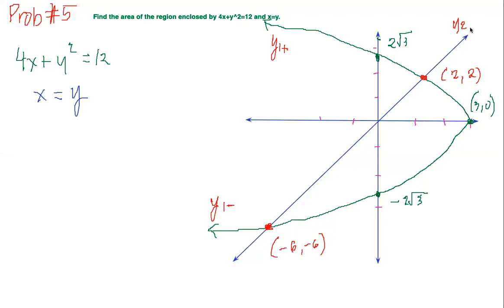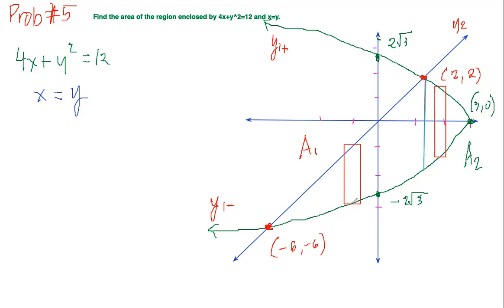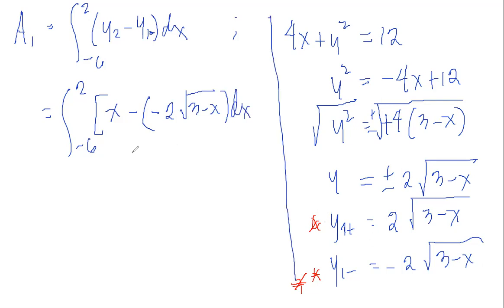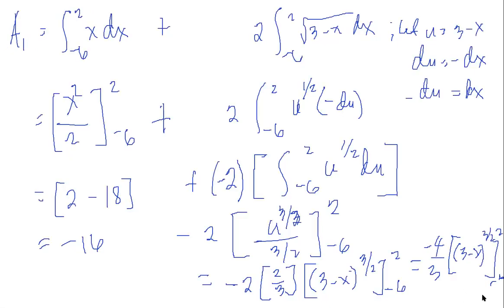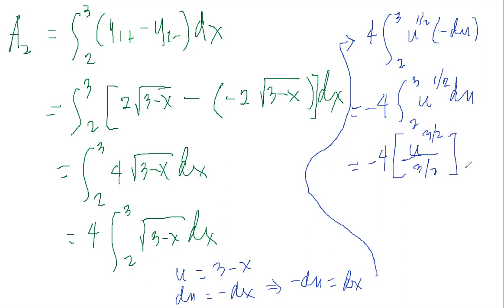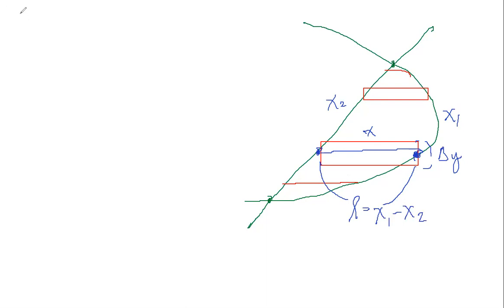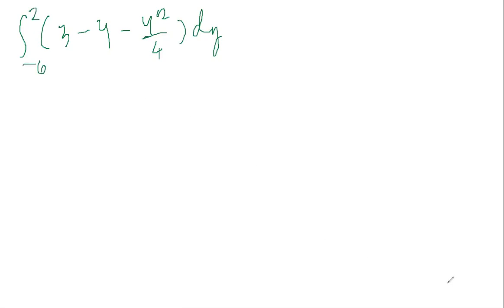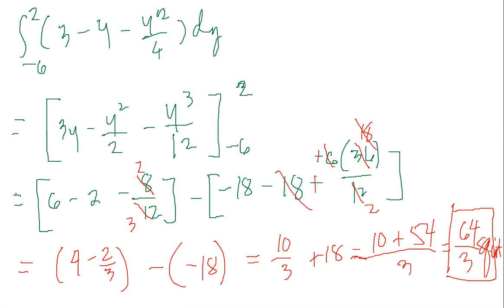Area of a region between two curves using horizontal strip Problem # 5 of 6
Solving for the area of the region bounded by two curves using horizontal rectangular strips.